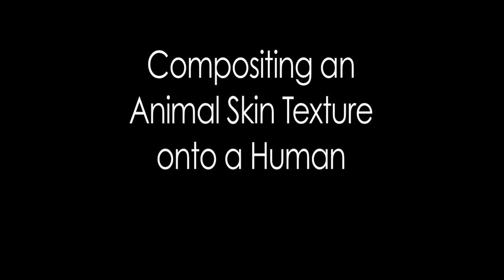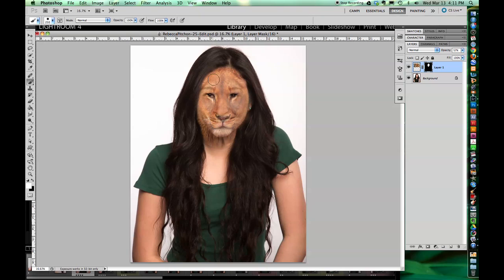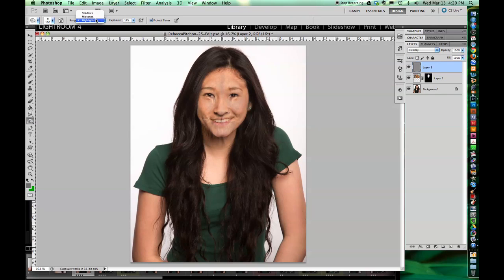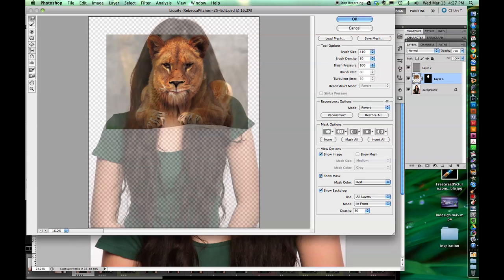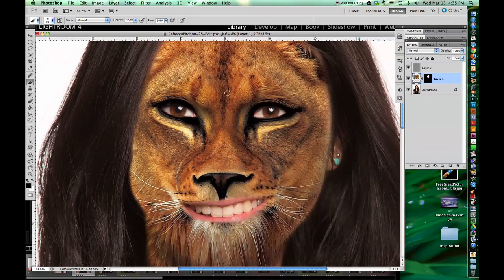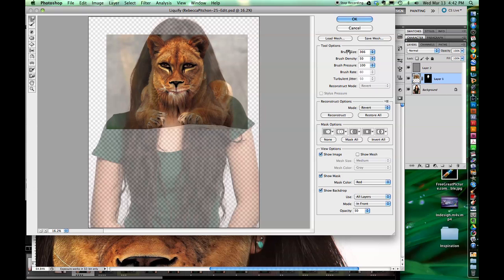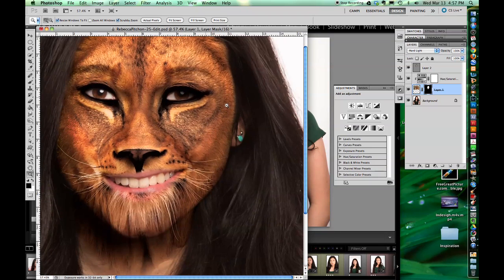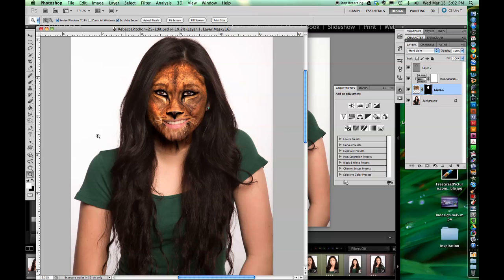Composite an Animal Texture onto a Human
In this tutorial, Vince Campi morphs a lion's fur onto a human, you can use this technique to composite almost any animal' onto a person. I Used Adobe Photoshop CS 5.1, but almost any version will work.